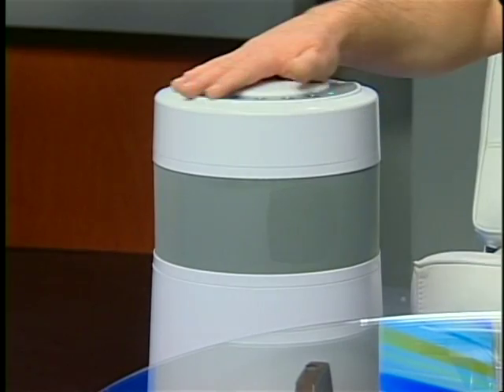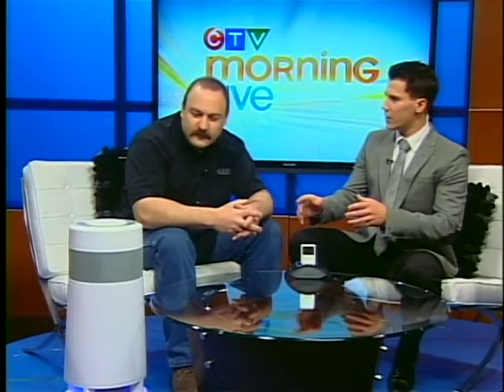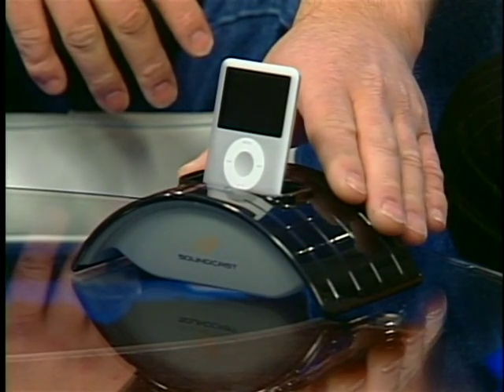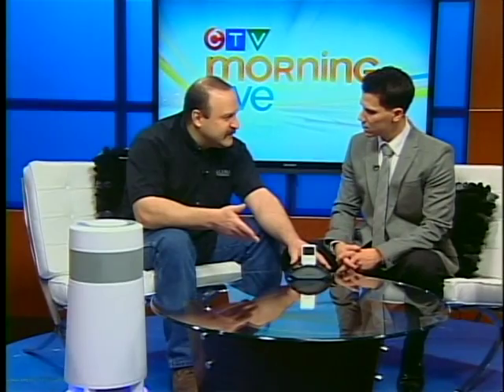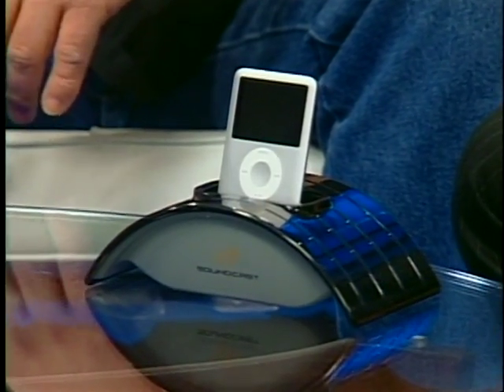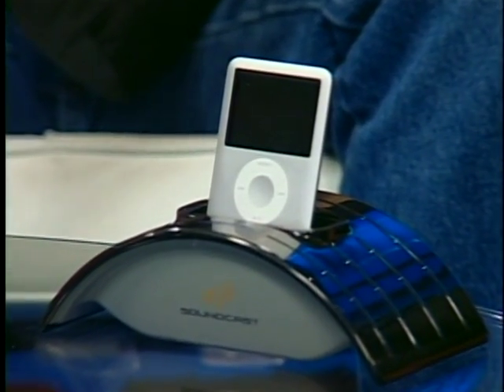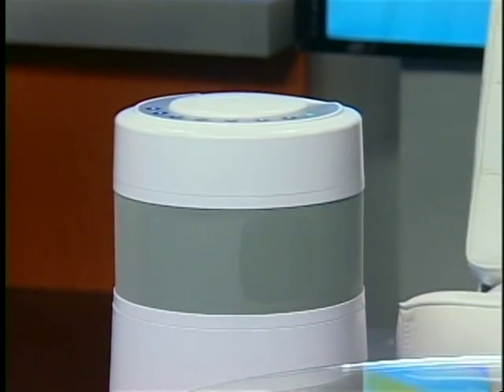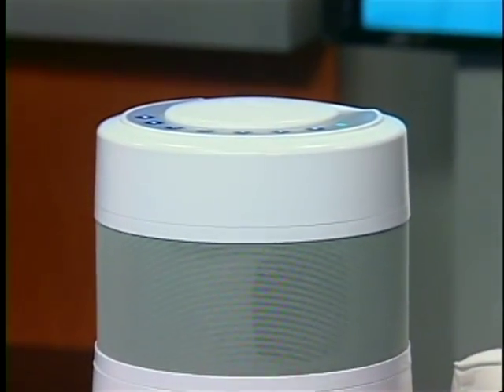Audio Warehouse Tech Talk: Soundcast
Our own Brian Cash talks about the Soundcast wireless speaker on CTV's Tech Talk! See in store for most current pricing.